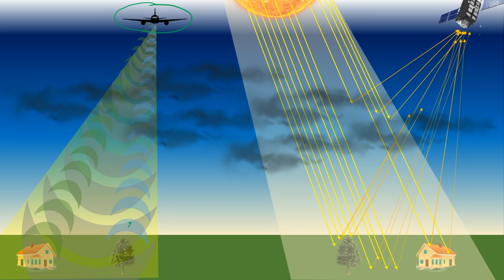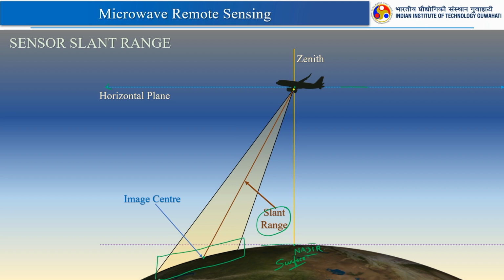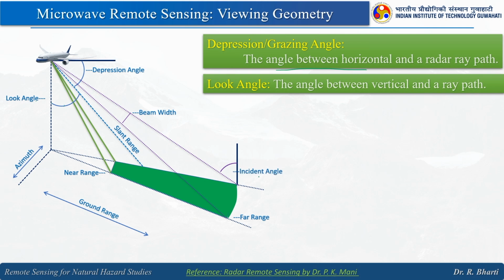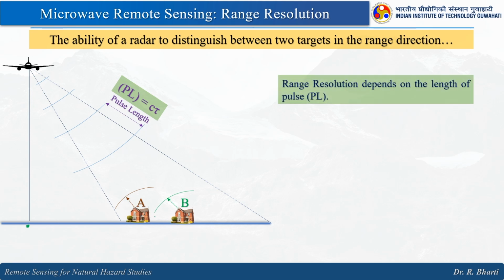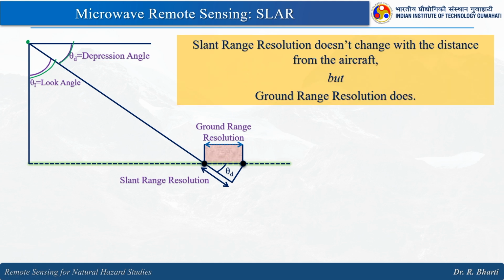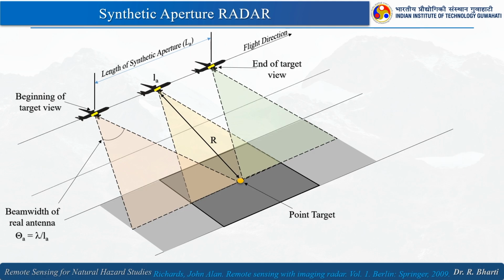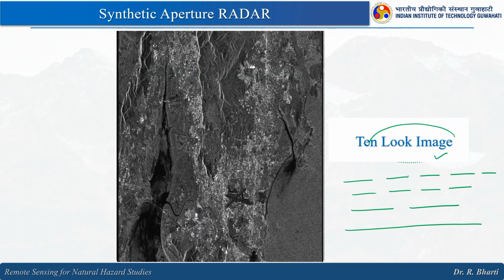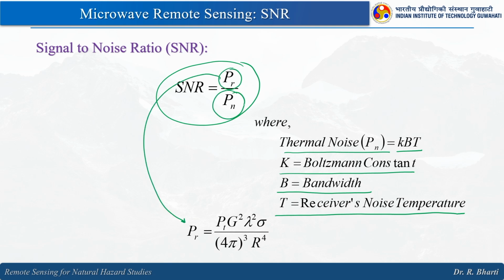Lecture 6a: Microwave Remote Sensing-II Part A